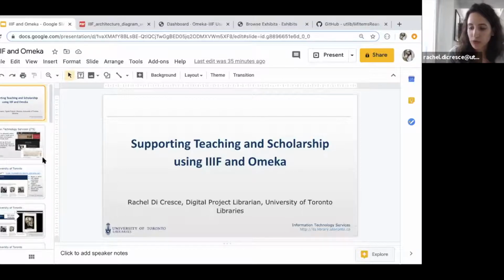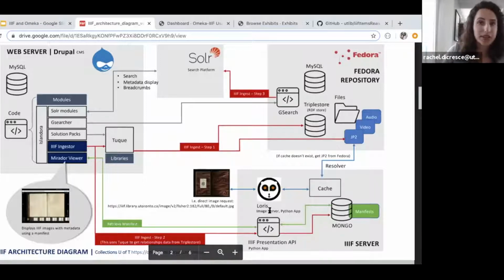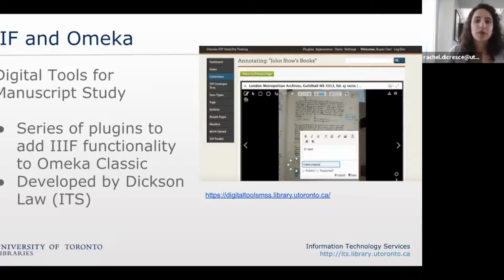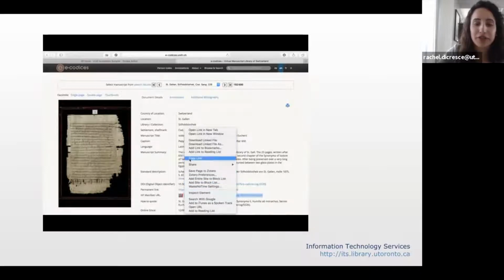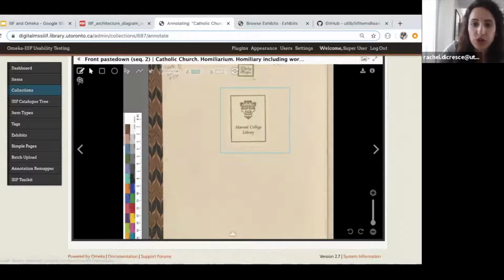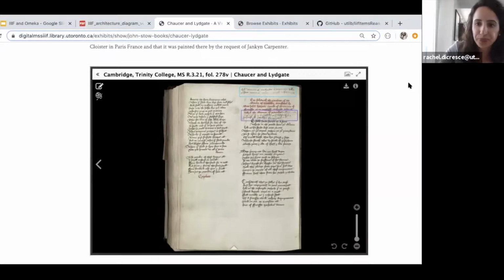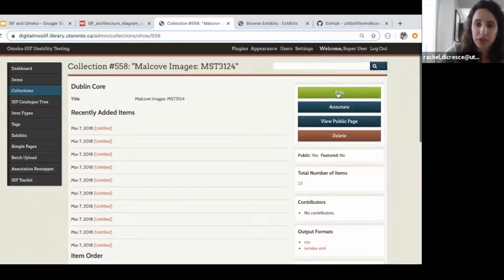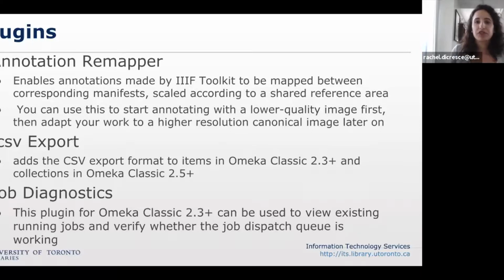Supporting Teaching and Scholarship using Omeka and IIIF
Guest lecture by Rachel Di Cresce

Rachel Di Cresce, Project Librarian, will review how a set of IIIF plugins developed by the University of Toronto Library for the Omeka Classic platform. The talk will outline how IIIF is used at the library and how Omkea supports classes and faculty research.